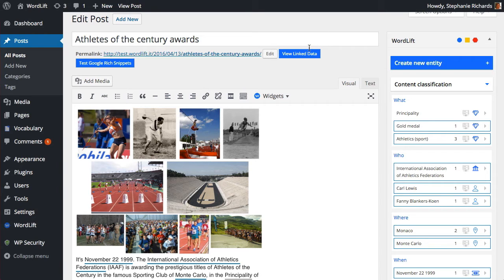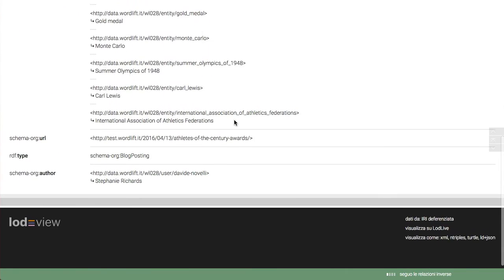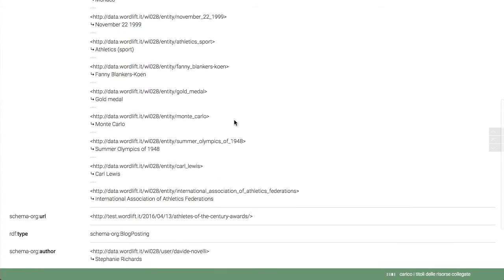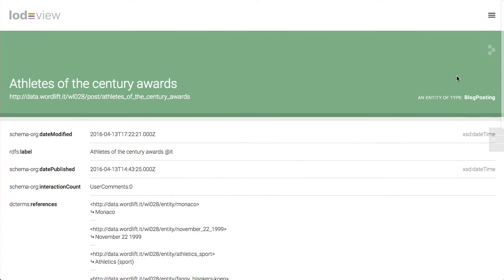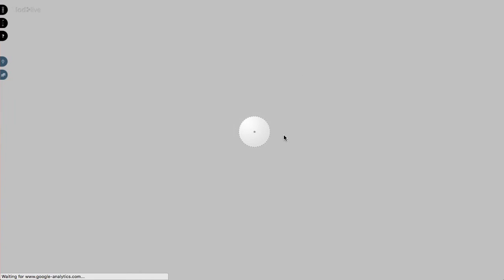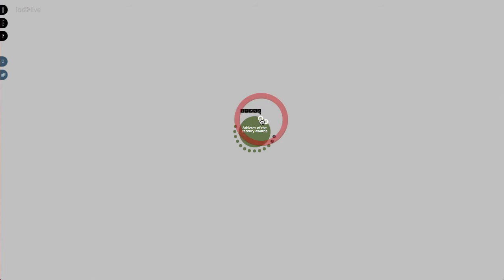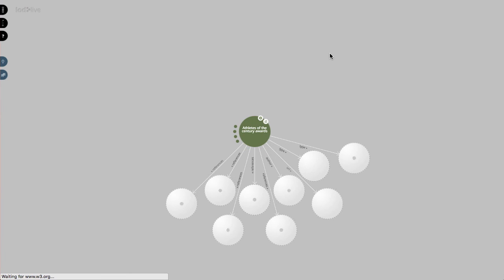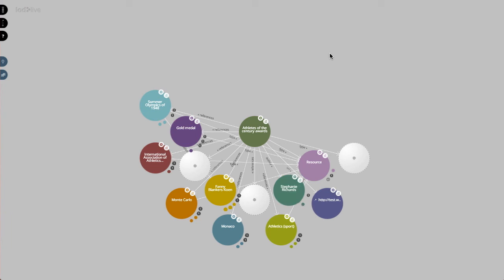Publish Linked Open Data from your WordPress website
WordLift publishes content's metadata as linked data. Data remains in your hands: you can use it to feed chatbots such as Facebook Messenger and Telegram, providing live updates on your activity and/or automatic customer service in real time!